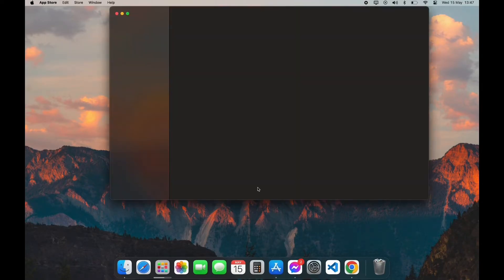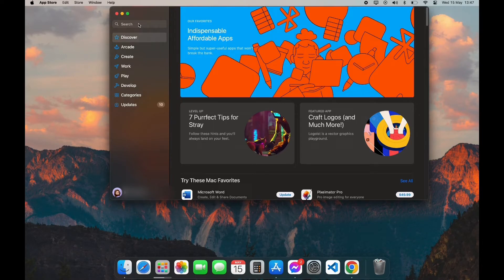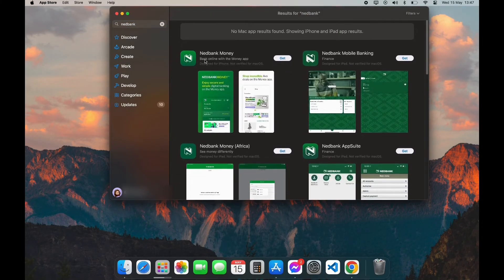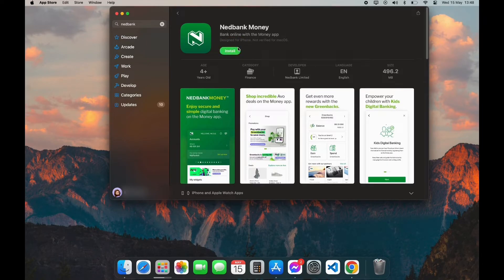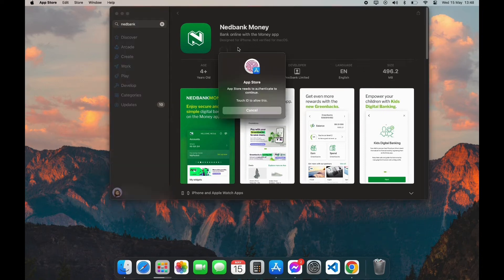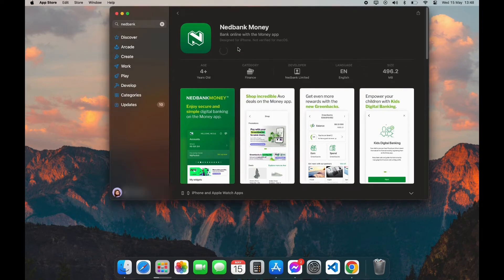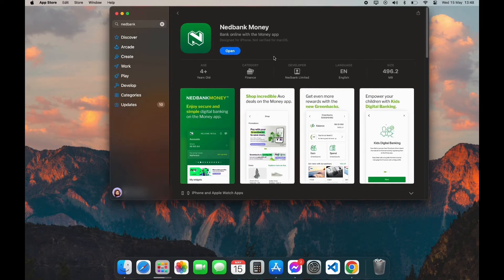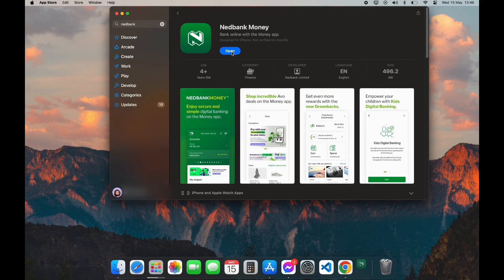How to Download NedBank App on Desktop PC 2024?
Curious about accessing your Nedbank account conveniently from your PC? Look no further! In this tutorial, we demonstrate the step-by-step process of downloading the Nedbank app directly onto your computer. Whether you're managing your finances or exploring new banking features, we've got you covered. Join us as we guide you through the installation process, ensuring you can seamlessly access your account from the comfort of your desktop.

Stay ahead in managing your finances – watch now and discover the simplicity of downloading the Nedbank app on your PC!